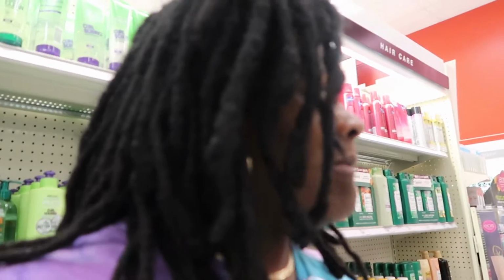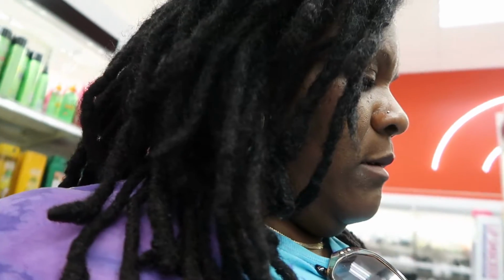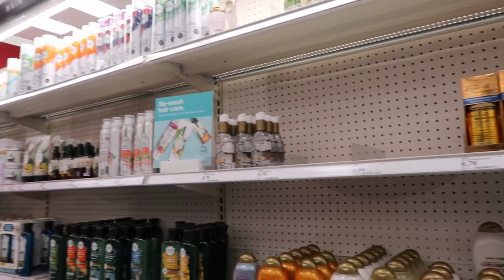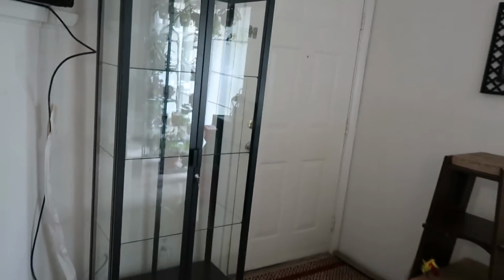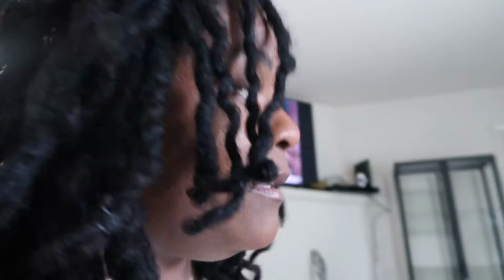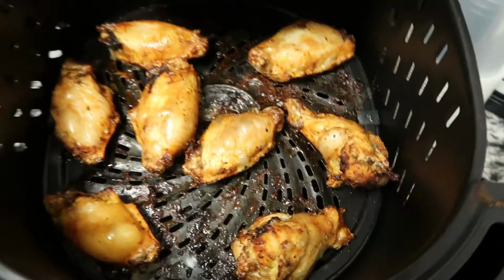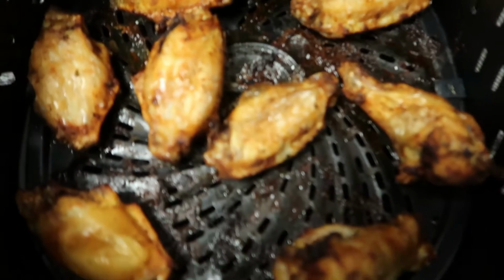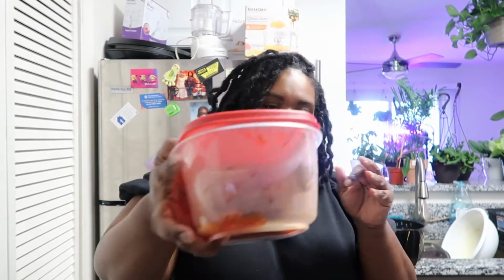HAIR CHRONICALS | AIRFRYER WINGS | VLOGS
Target run to pick up hair supplies then back home to cook some wings in the airfryer.